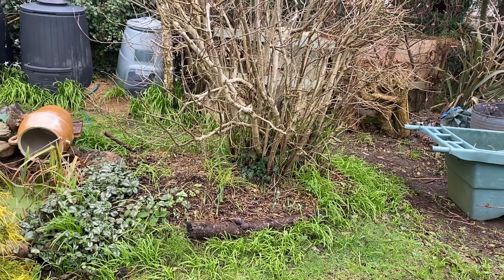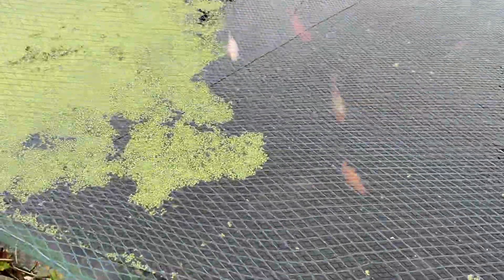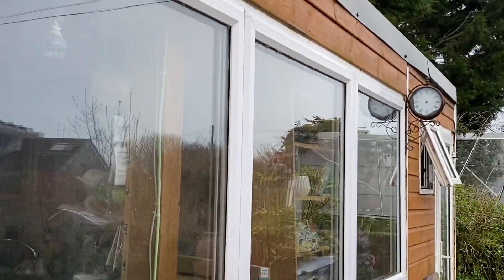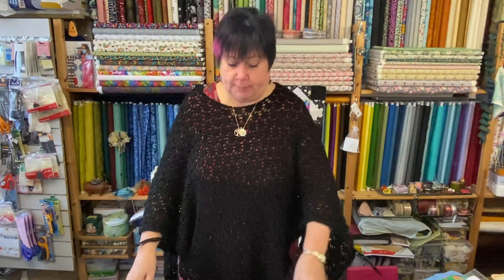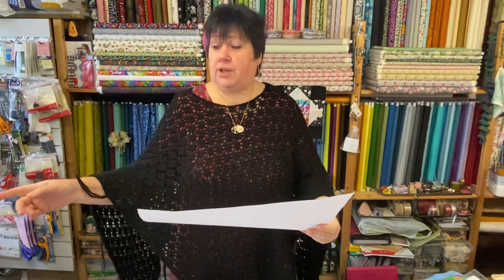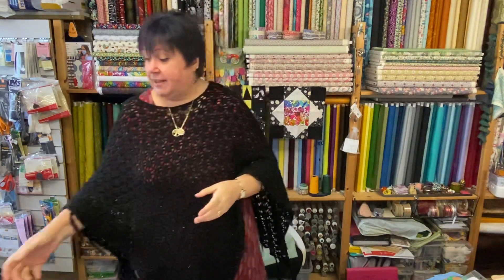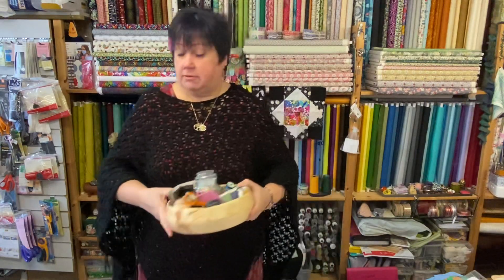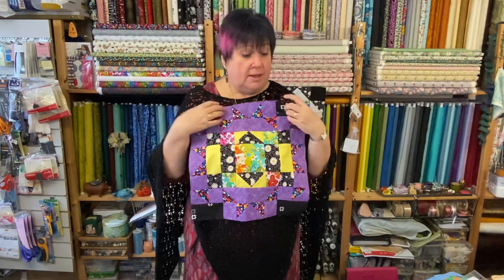Good morning from the garden! WQ8, B3 (16/02/21)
A garden inspections. spring is in the way!!!

'Tommy Two-Bellies' (Black Cat Tom).

The Therapy Cupboard.

Block 3 or Witter Quilt 8 (mixed traditional?).

Sunday Specials.

New designs of the way!!

Be lovely!!! 🌻